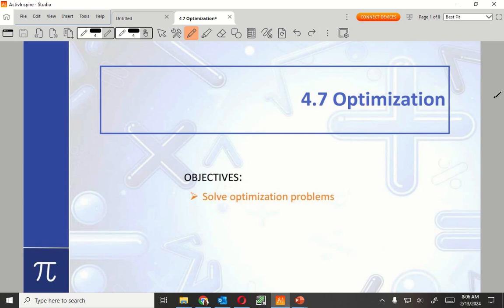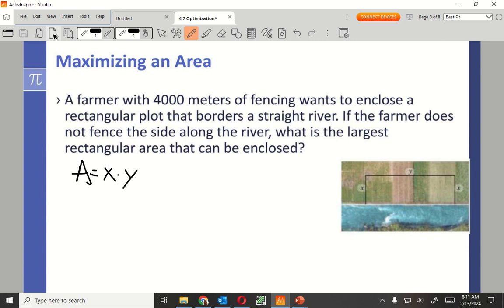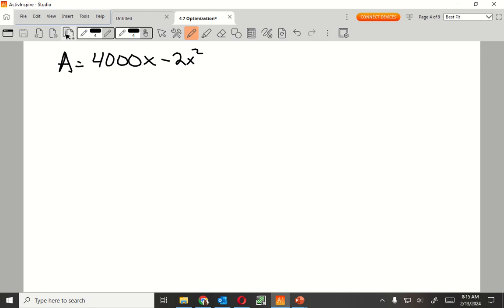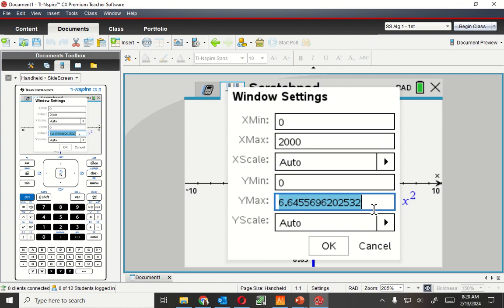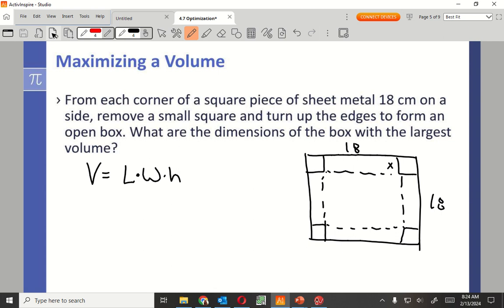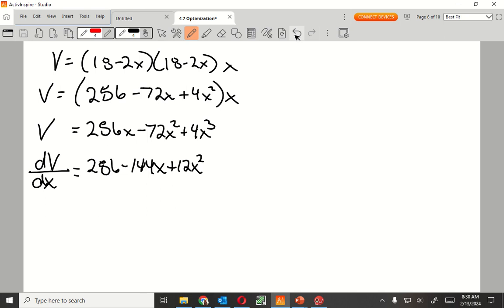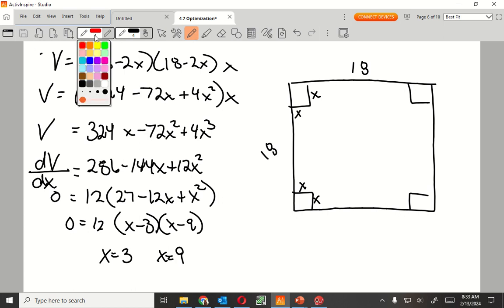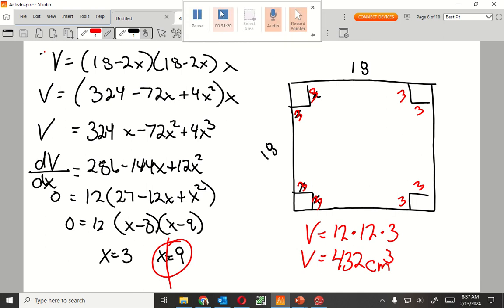4.4 Optimization A